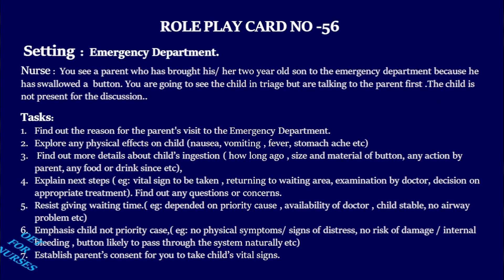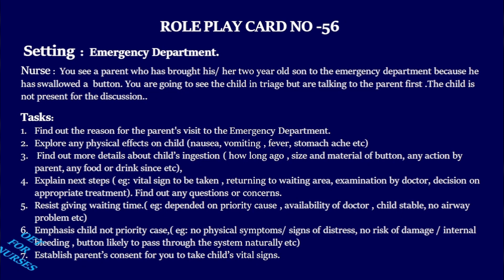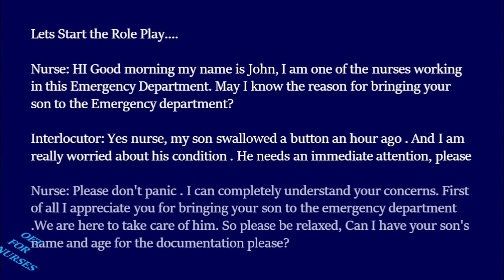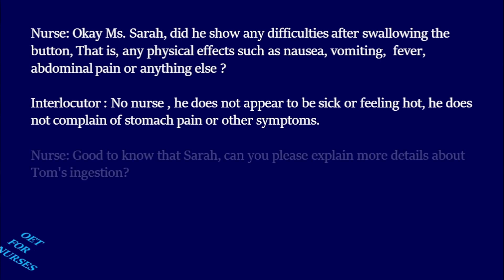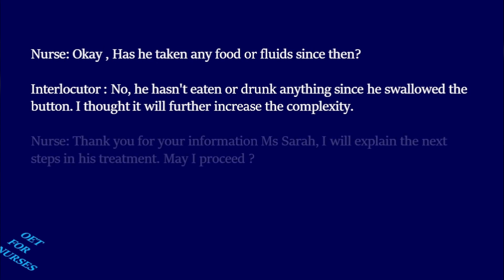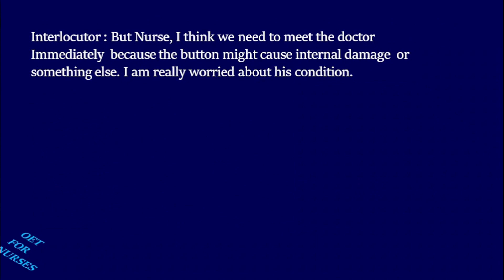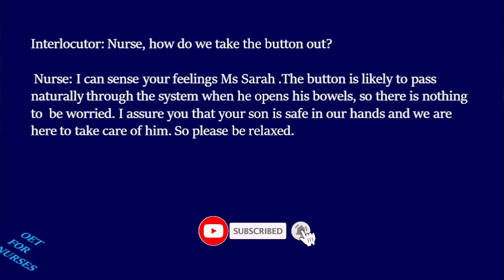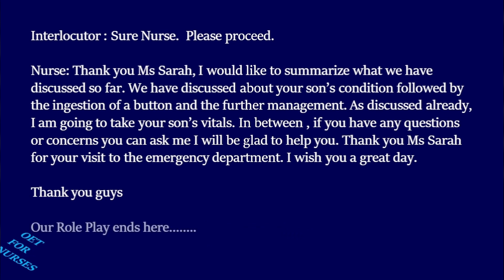LATEST OET SPEAKING ROLE PLAY WITH AUDIO TRANSCRIPT ! SWALLOWED BUTTON !! INGESTION OF BUTTON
Hello All,

This video demonstrates the OET speaking role play f a kid who swallowed  a button. Here you interact with a mother whose child swallowed a button . You explain the Childs condition is stable and his condition will be examined by the doctor.